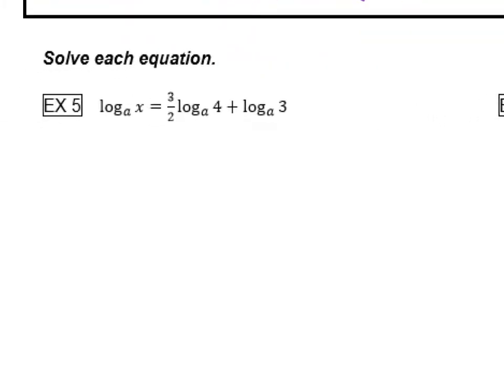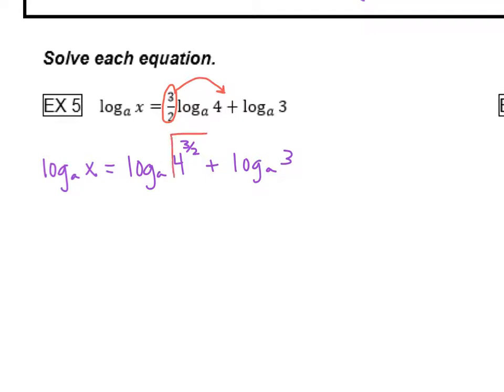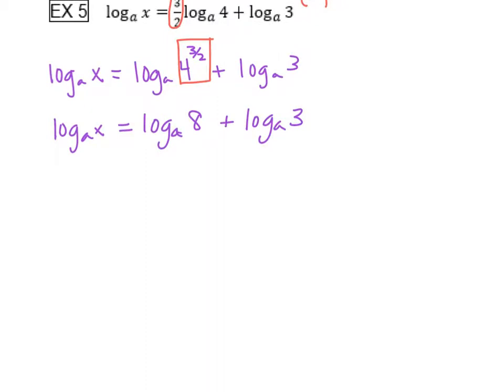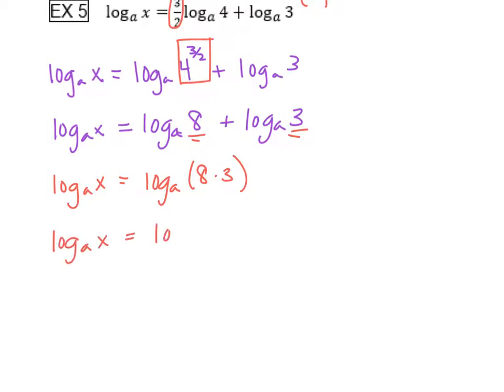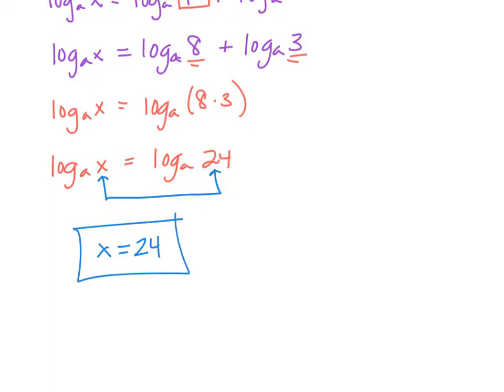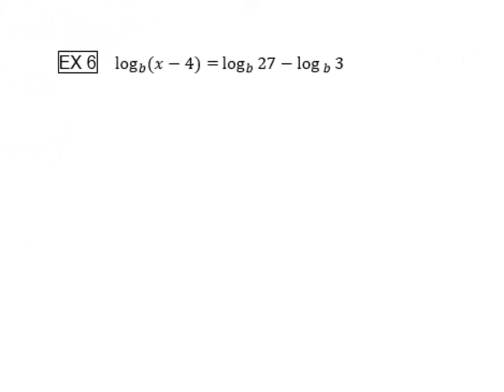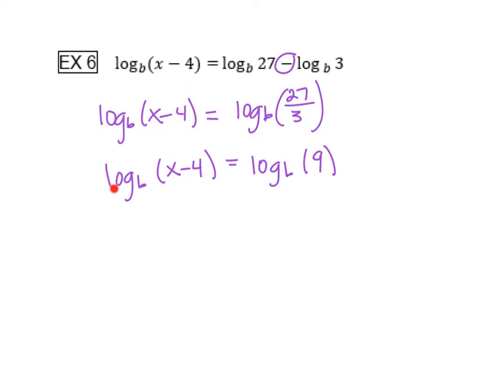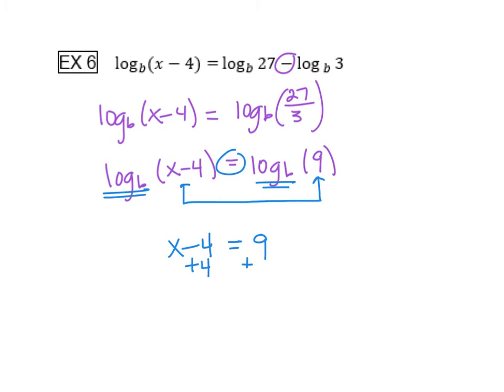Solve Equations with Logarithms